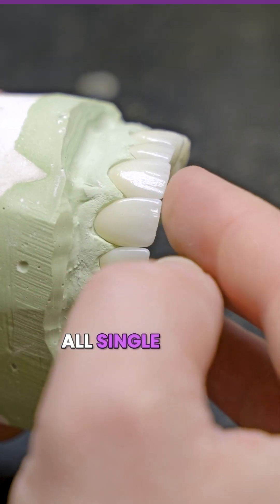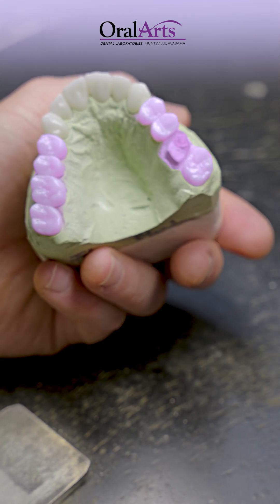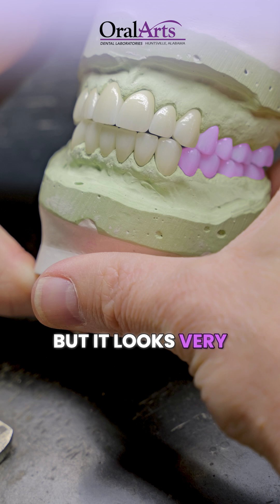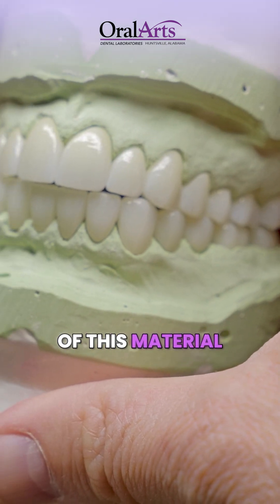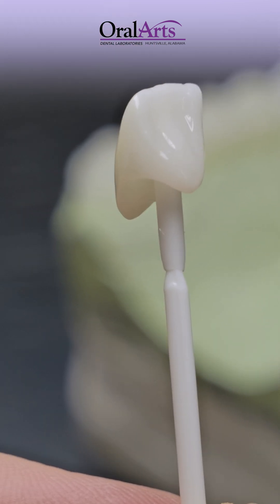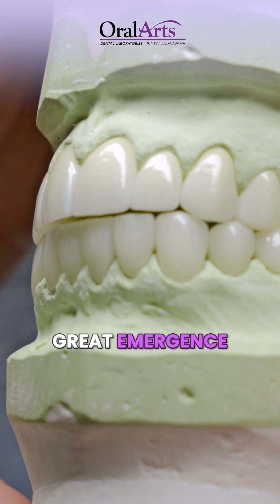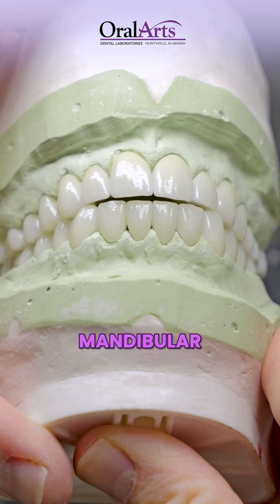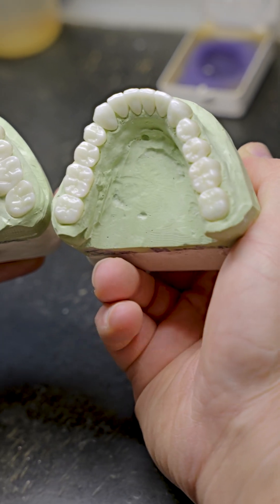Full Mouth Restoration Reveal - How We Ensure Durability and Aesthetics?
For a patient in need of full mouth restoration, our Select dental technicians employed a strategic blend of materials to ensure both durability and aesthetics.

The anterior teeth were crafted from our high-quality Ultra-Z Esthetic zirconia, extending up to the first bicuspid, while the posterior teeth utilized our Element-Z Solid Zirconia.

To further personalize this restoration, the incisal edges were carefully stained for character and mimic natural dental characteristics, selecting the bleach shade OM3 to ensure the teeth maintained a bright, clean appearance.

We’d love to hear your thoughts on this approach. How do you ensure durability and aesthetics in your restorations? 💬